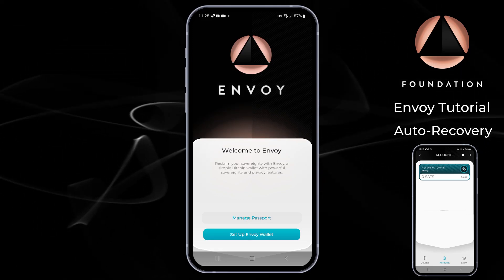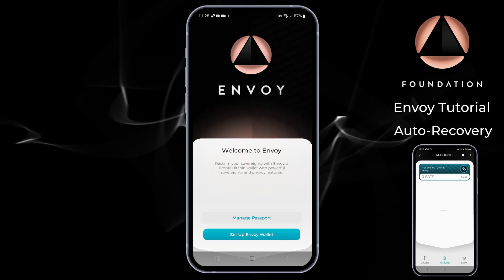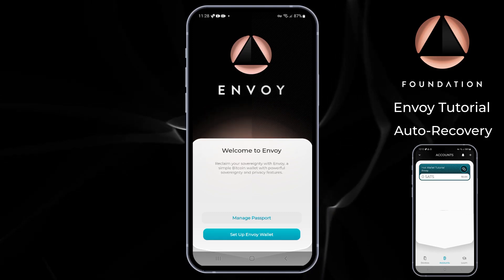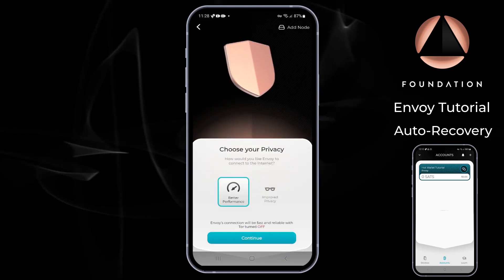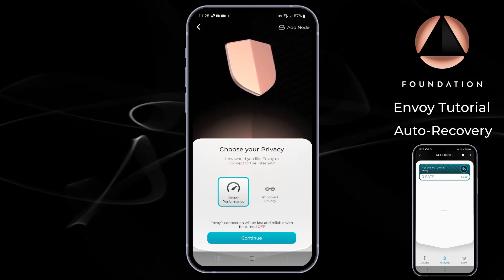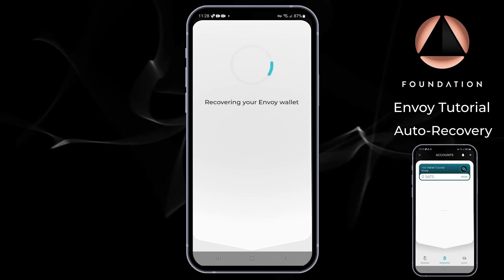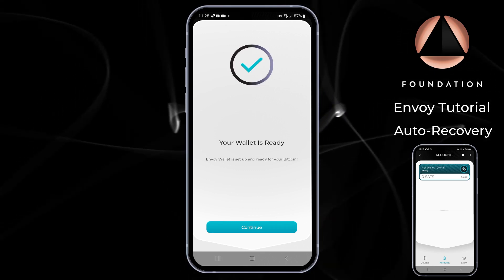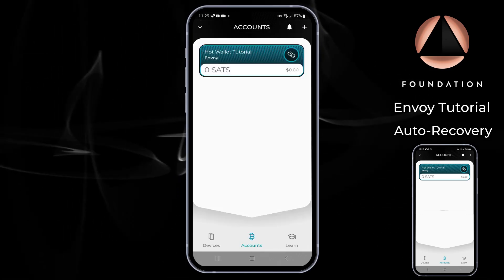Envoy Wallet Magic Recovery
Recover your Envoy Wallet in just a few taps with our Magic Backups.

To learn more about Envoy and our Magic Backups, check out